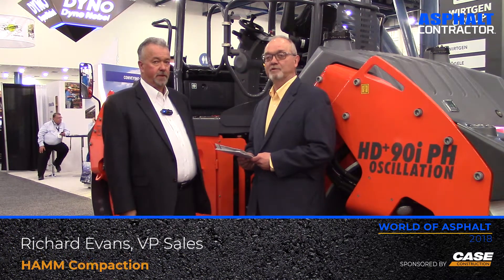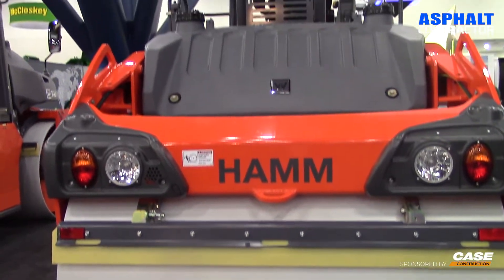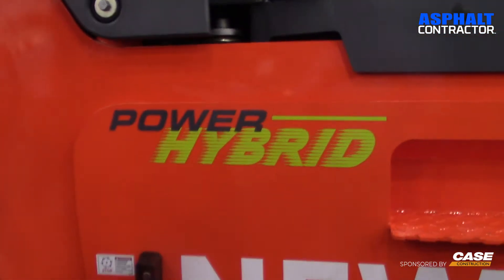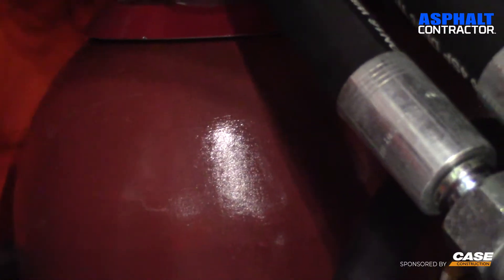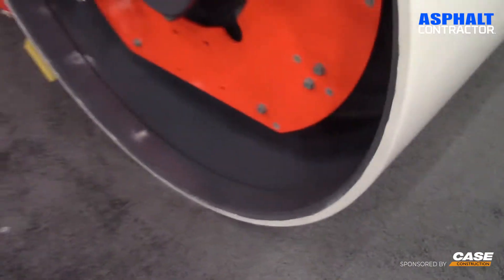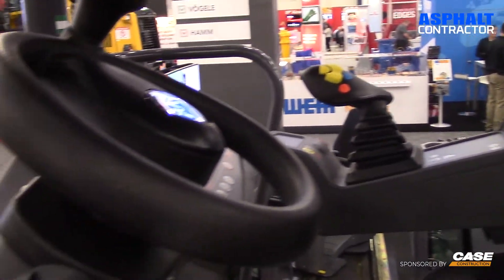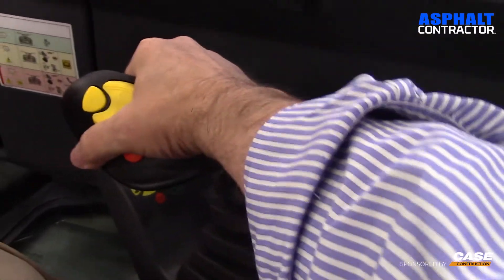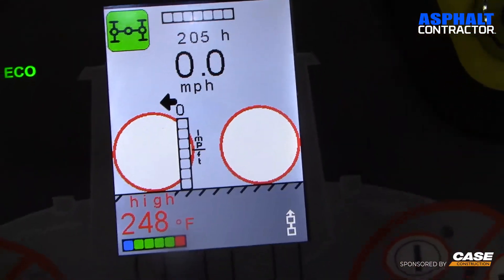Hamm Hybrid Drive Introduced at World of Asphalt 2018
Hamm introduced the PH hybrid power train system for tandem asphalt compactors. This innovative concept has been developed to save fuel, costs and maintenance work.